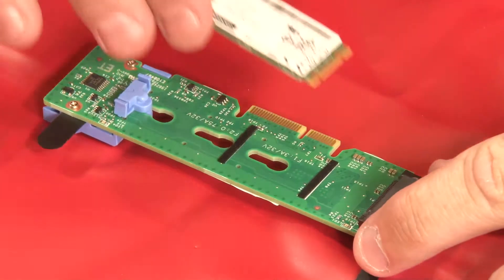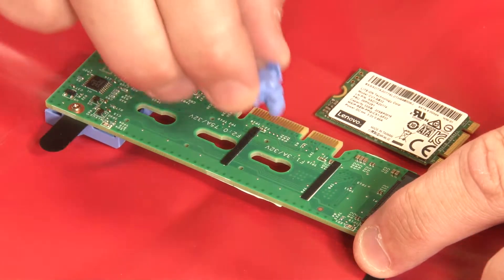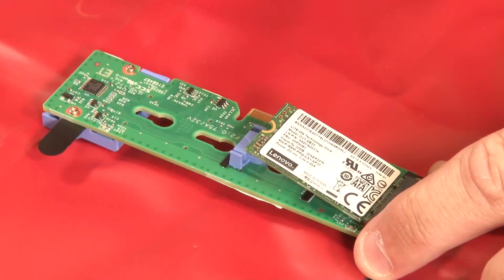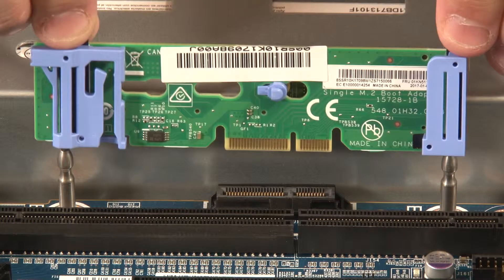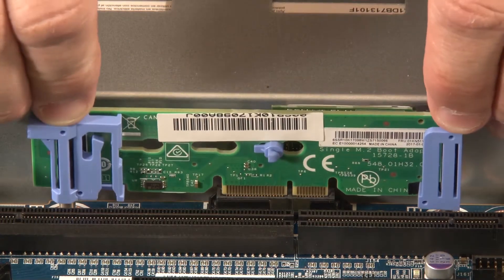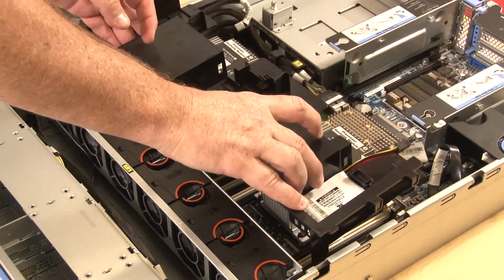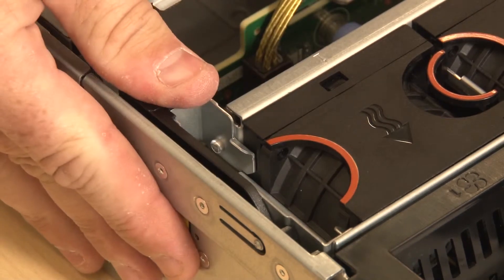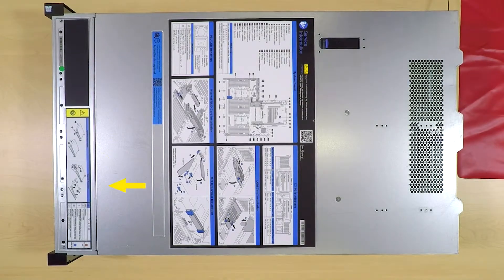LenovoThinkSystem SR650 M2 Backplane And Drive Installation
This video introduces the procedure used to install M.2 Backplane and Drive in the Lenovo ThinkSystem SR650.